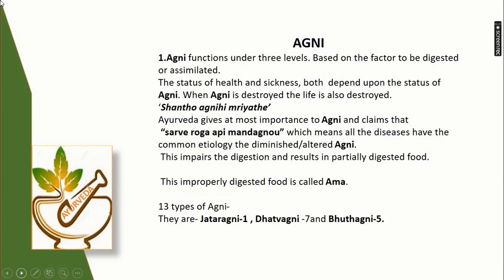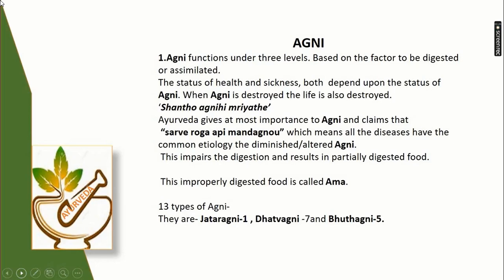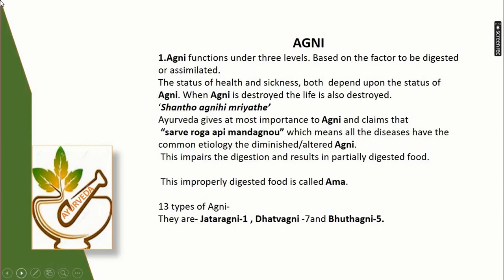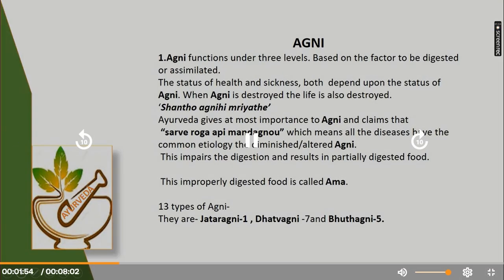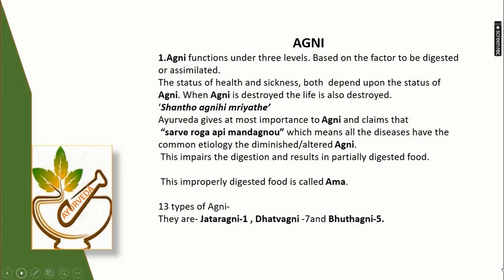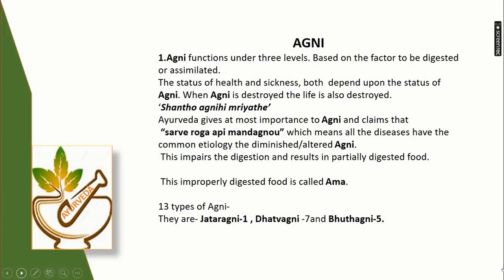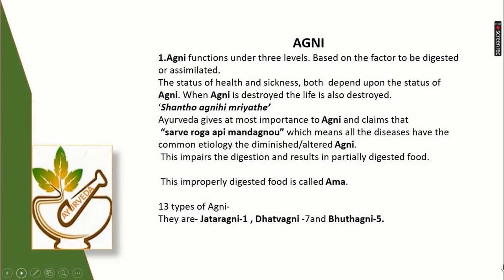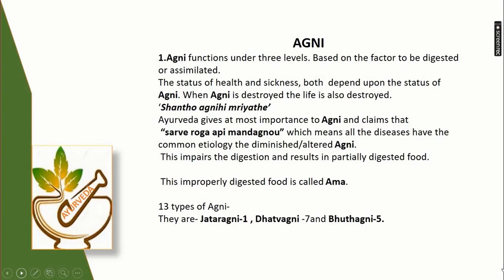Agni in Ayurveda | Digestive Fire & Health Connection - Varmam Therapist Diploma - TDU University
Agni in Ayurveda | Digestive Fire & Health Connection

This video is part of the 'Fundamentals of Ayurveda' series designed exclusively for Varmam Therapist Diploma students of TDU University.
Learn with Varma Kalpa Rejuvenation Center – Varmam Academy under the guidance of Aasan S Ramesh Babu (Vedhan Sri).

📺 Watch Other Videos in the Series:
- Ayurveda Basics Explained | Fundamentals of Ayurveda Part 1
- Ayurvedic Principles for Beginners | Fundamentals of Ayurveda Part 2
- Types of Ayurveda Treatments | Principles of Healing in Ayurveda
- 4 Pillars of Ayurveda Treatment | Chikitsa Chatushpada Explained
- Purpose of Health in Ayurveda | Dharmartha Kama Mokshanam
- Introduction to Ayurveda | What is Ayurveda and Its Origins?
- Key Concepts of Ayurveda | Basic Principles for Students
- Tridosha Siddhanta | Understanding Vata, Pitta, Kapha
- Ayurvedic Physiology & Pathology | Functions of the Body
- Ayurveda Pathology Continued | Dosha Imbalance Explained
- Understanding Srothas | The Body Channels in Ayurveda
- What is Prakruthi? | Body Constitution in Ayurveda
- Dhatu Poshana Explained | Tissue Nourishment in Ayurveda
- What are Malas? | Waste Products in Ayurvedic Medicine
- Doshas & Dhatus Relationship | Ayurveda Simplified
- Swastha & Roga | Definition of Health and Disease in Ayurveda
- Roga-Rogi Pariksha | Ayurvedic Methods of Diagnosis
- Traya Upasthamba Part 1 | Diet, Sleep in Ayurveda
- Traya Upasthamba Part 2 | Celibacy & Lifestyle in Ayurveda
- Qualities of a True Vaidya | Ayurveda Physician Part 1
- Ayurvedic Treatment Ethics | Vaidya & Chikitsa Part 2